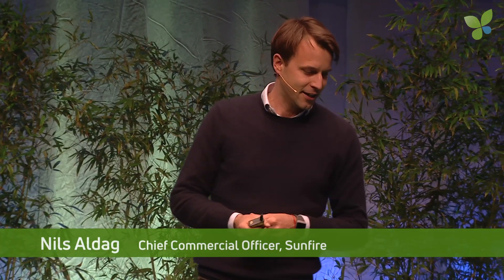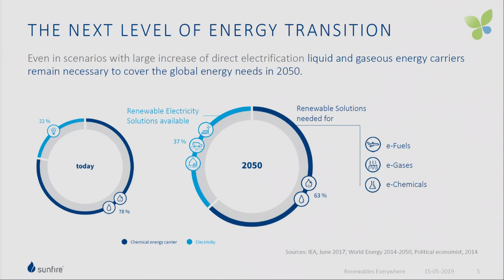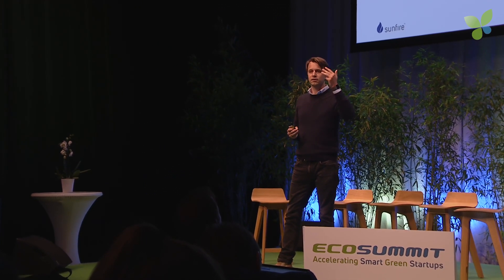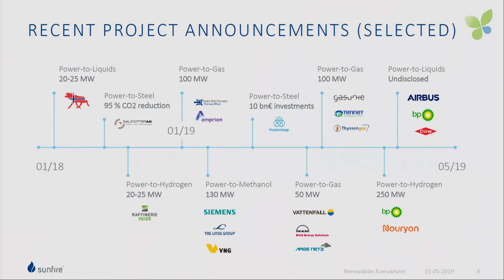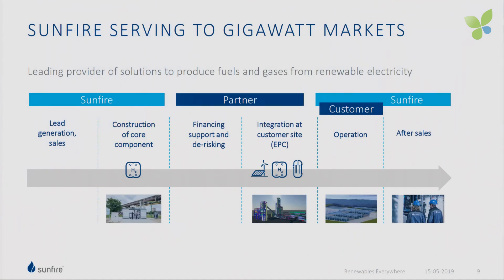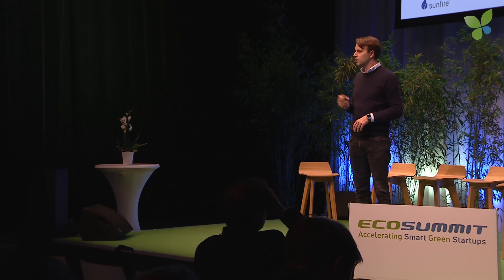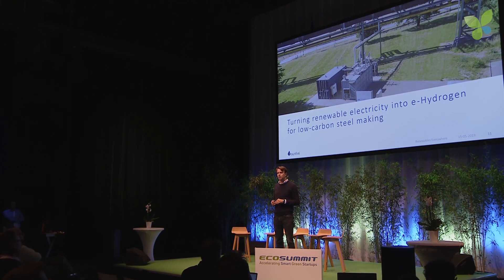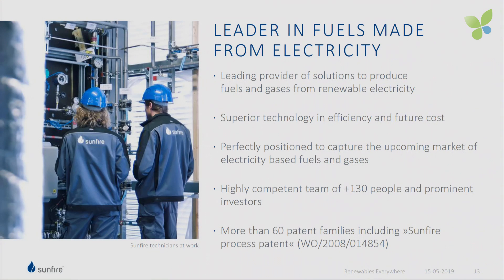Nils Aldag pitches Sunfire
Nils Aldag pitches Sunfire at Ecosummit Berlin 2019. Sunfire is one of the best German smart green startups and recently raised its Series C. With the help of their efficient fuel cells and electrolysers they convert renewable energy to liquid fuels and thus enable the important sector coupling for the 100% renewable energy system. Amazing to watch the progress of Sunfire.